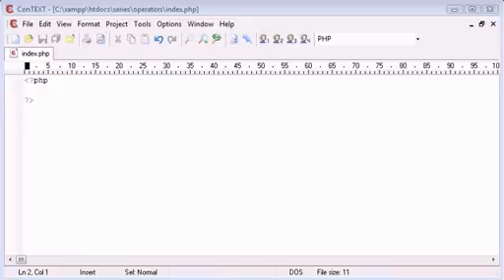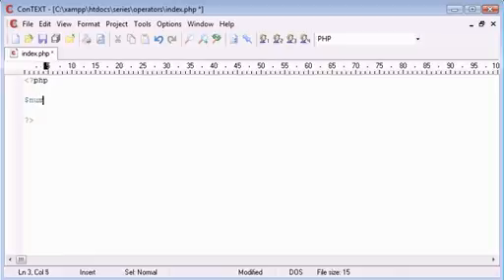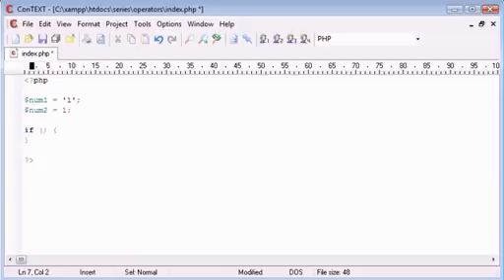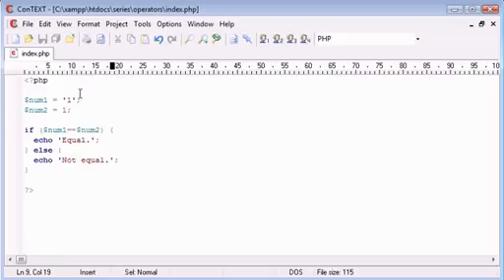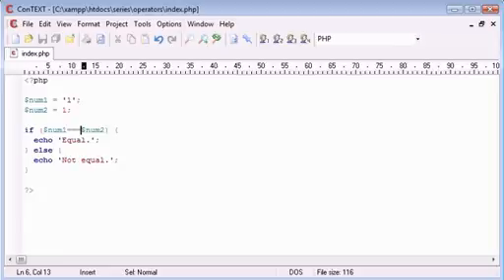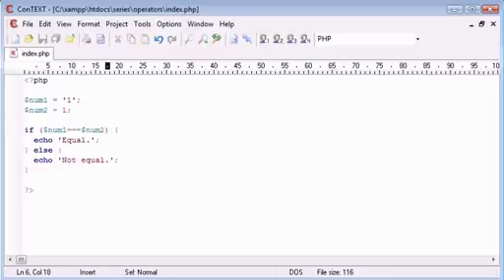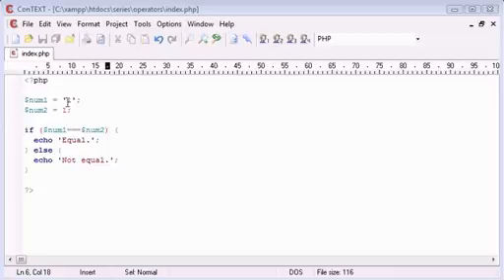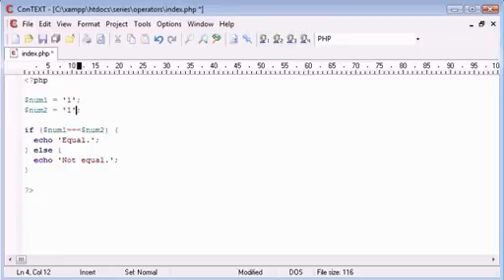Beginner PHP Tutorial 24 Triple Equals 1